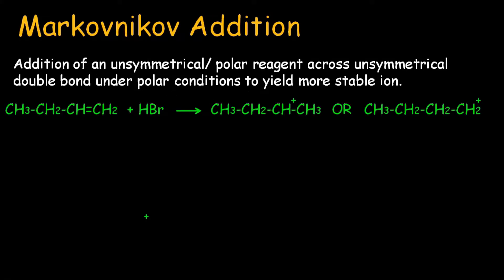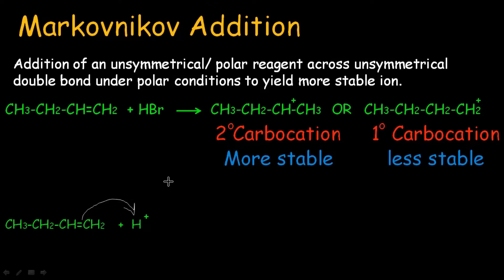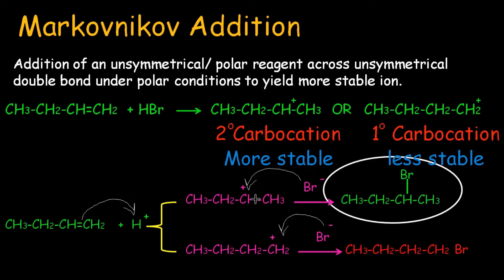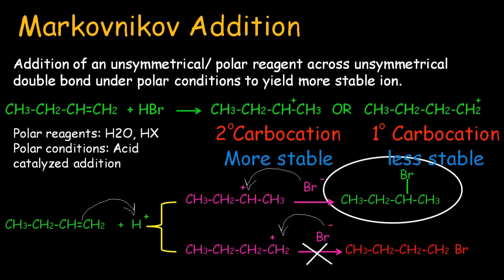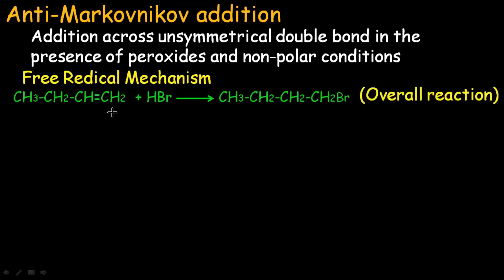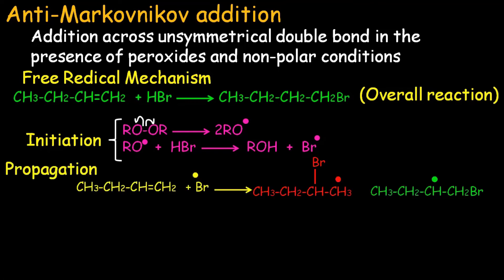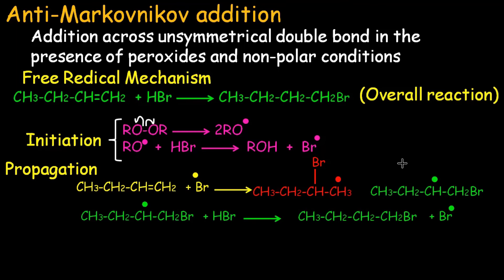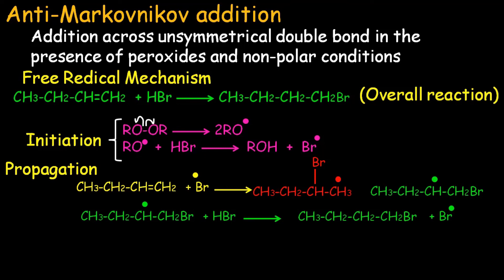Markovnikov and anti-Markovnikov rule| orientation | mechanism |Organic Chemistry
This organic chemistry video is about Markovikov and anti-Markovnikov addition. It explains the implementation of the Markovnikov rule in organic chemistry. It primarily focuses on the orientation and mechanism of Markovnikov and the anti-Markovnikov rule.

Time codes
0:00 Markovnikov rule
1:35 Markovnikov orientation with mechanism
3:00 Anti-Markovnikov rule
3:29 Anti-Markovnikov orientation with mechanism
5:46 Markovnikov vs anti markovnikov